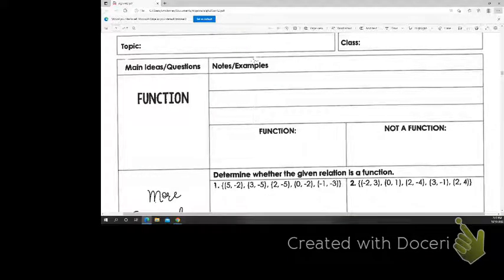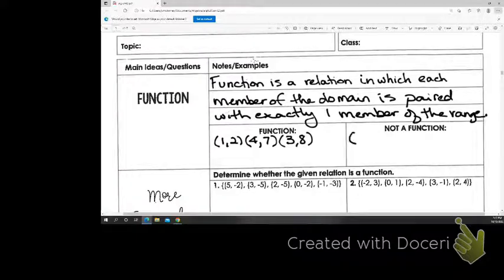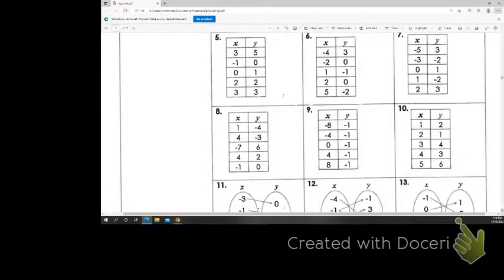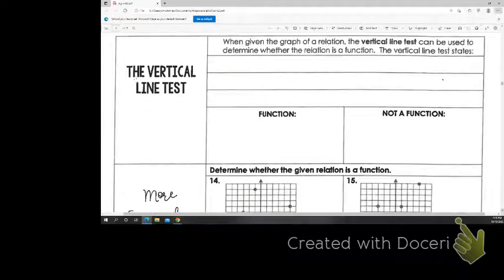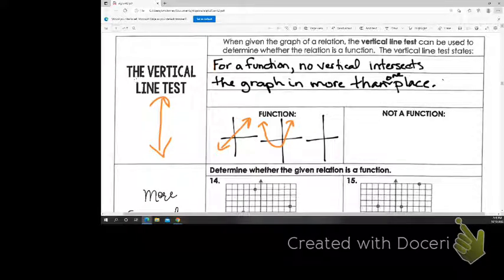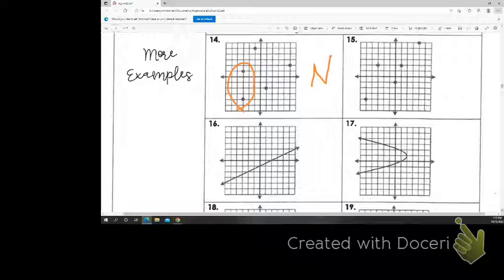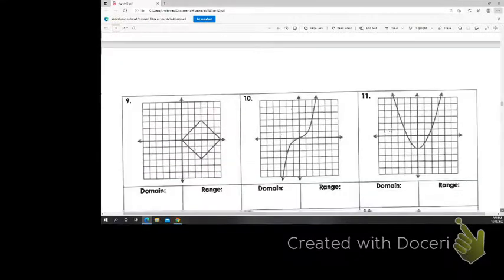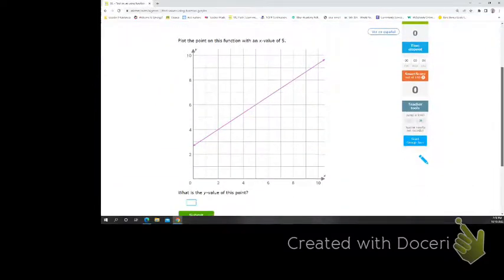2.3 Functions & Vertical Line Test